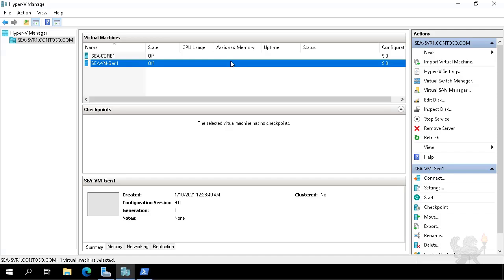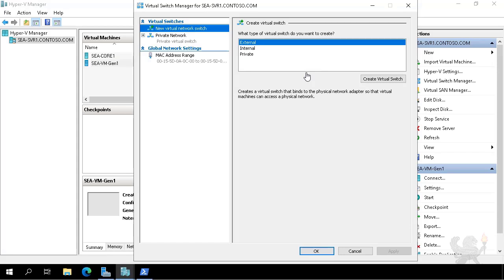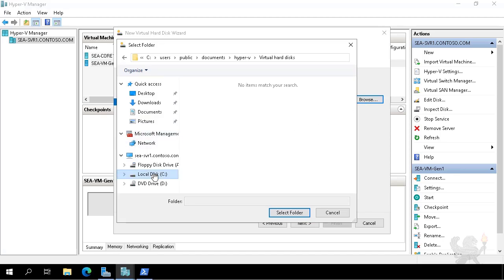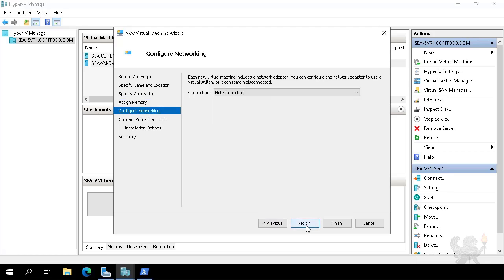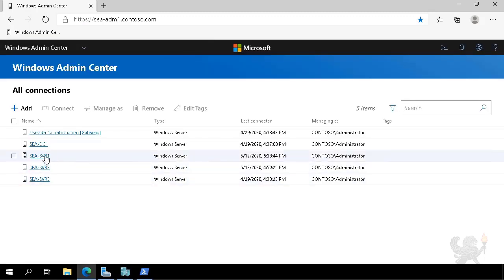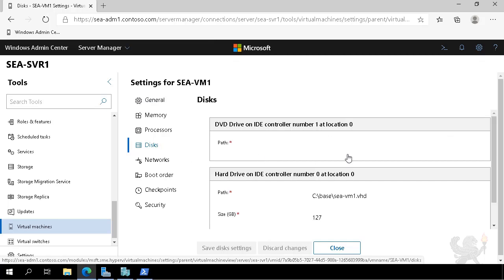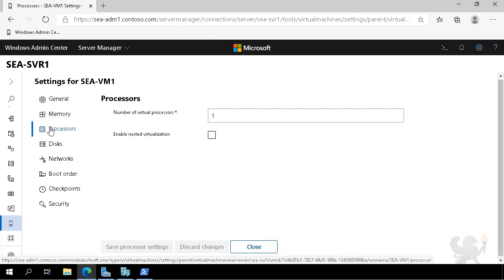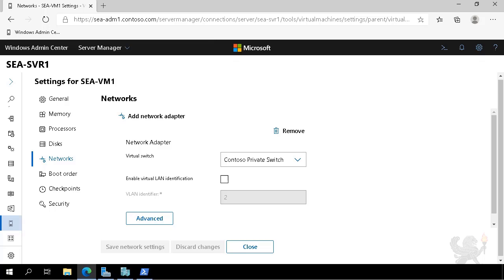Create and configure VMs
This essential guide walks you through the process of setting up and managing virtual machines in Hyper-V, ensuring your virtual environments are optimized for performance and scalability.